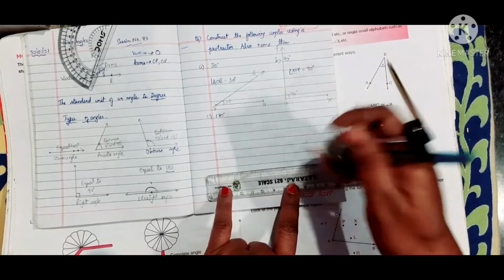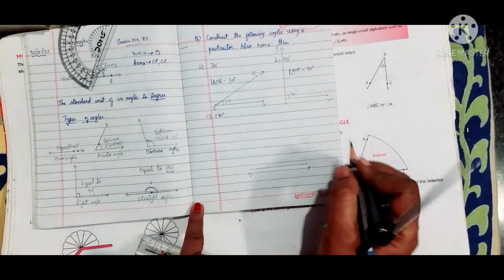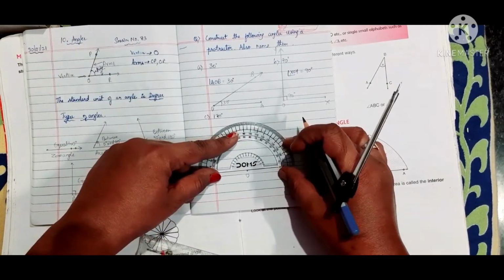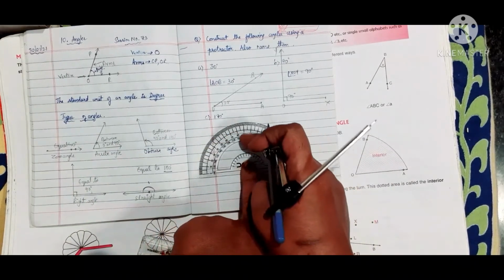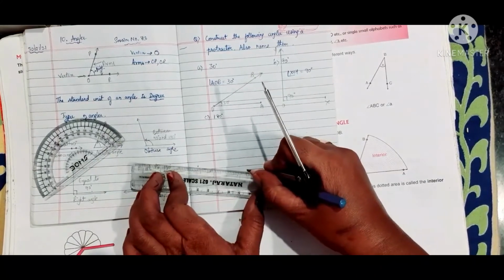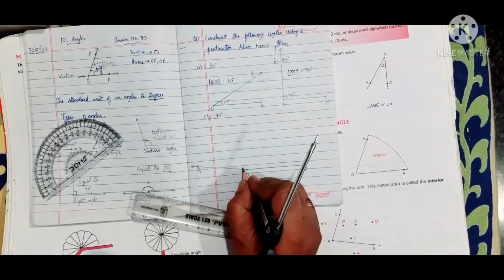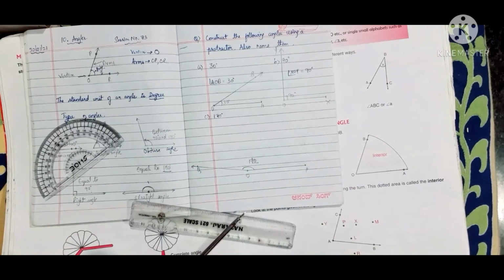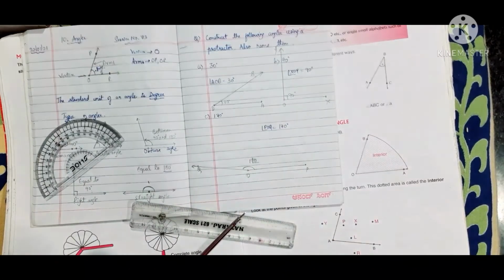DAV HOSPET / Angles / Types of angles / Construction / Interior, exterior and angular region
Angles  / Types of angles  / Construction  / Interior, exterior and angular region of an angle